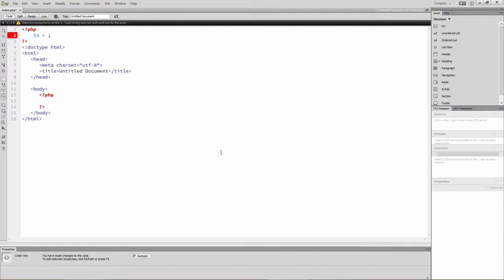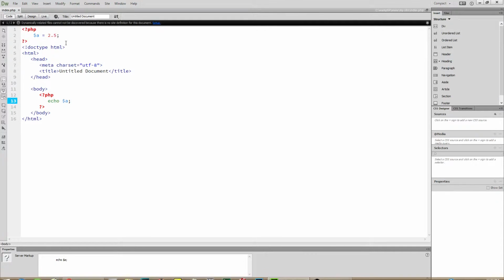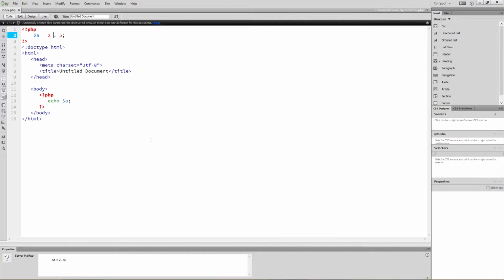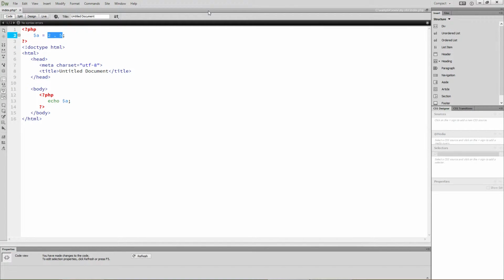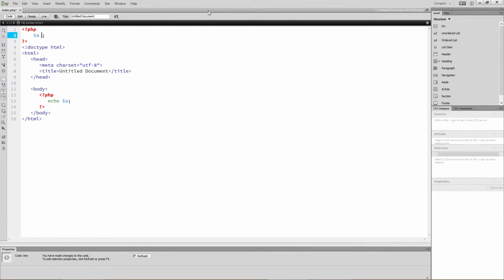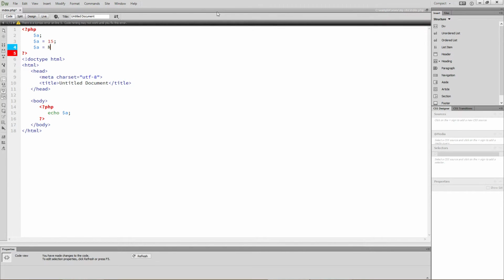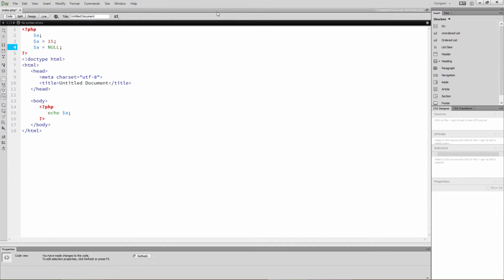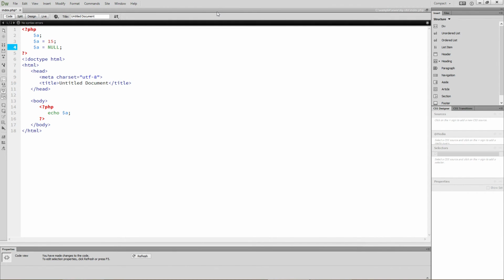PHP for Beginners Tutorial 5 - Data Types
Here we will discuss the different Data Types in PHP, how to declare them, and why you would use each of them.